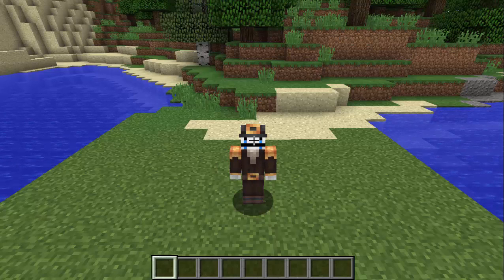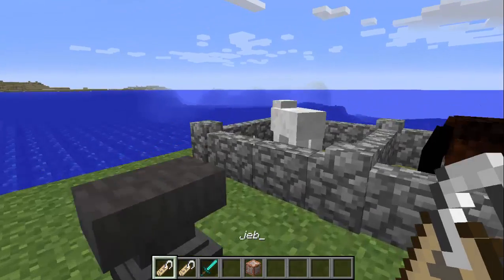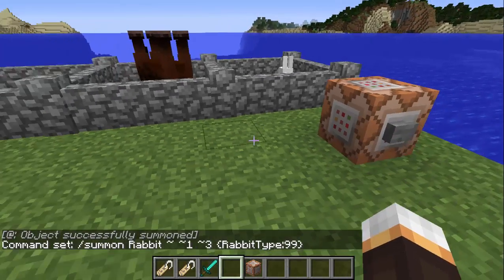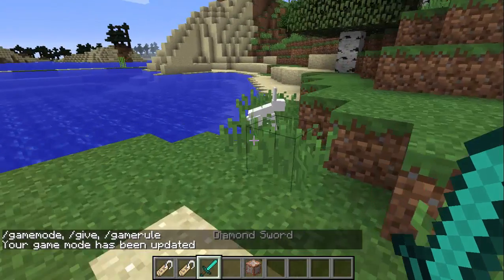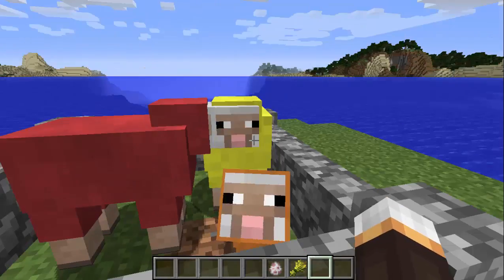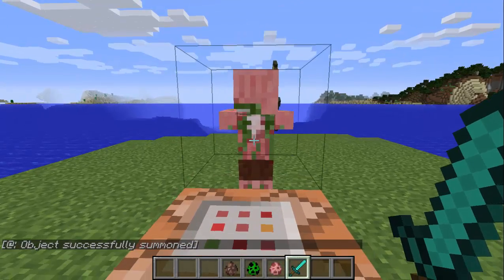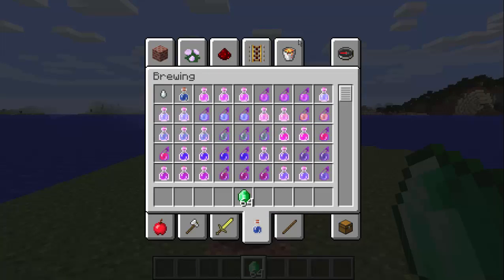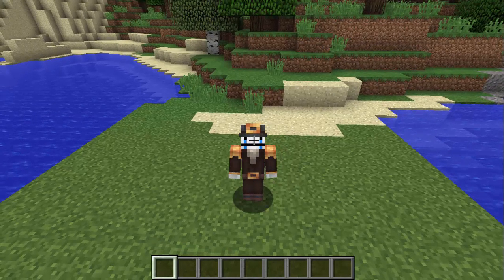15 Things You Didn't Know About MINECRAFT